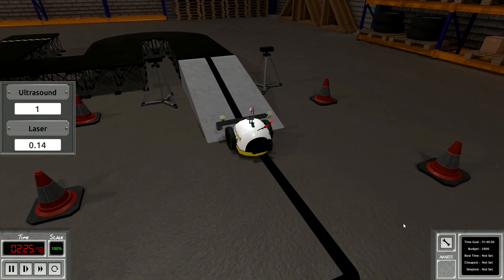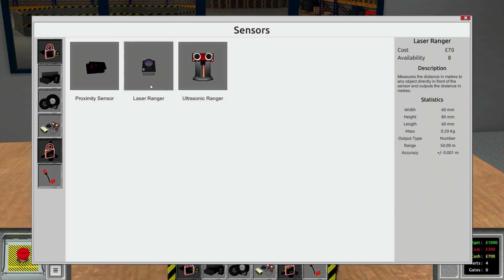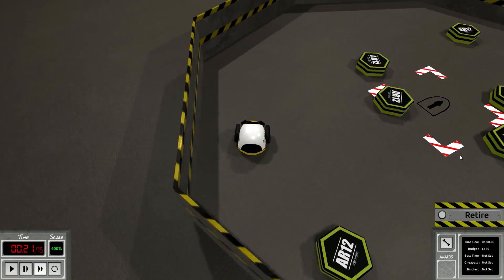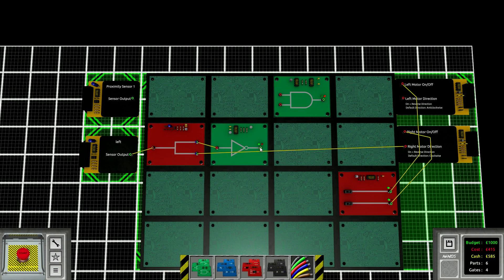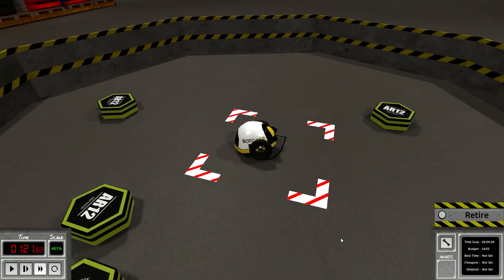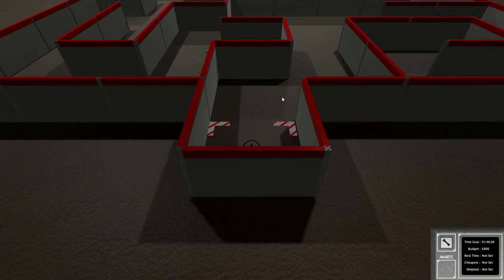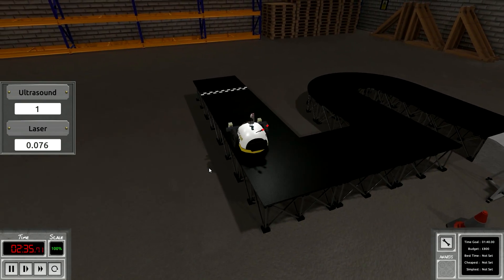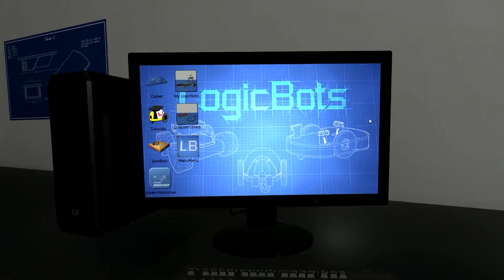Ridiculous Multitasking Robot & Dodging Other Robots! (Logicbots #09)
Hey everyone back again in Logicbots with a two part episode! First we build a robot to dodge other robots then we build the most ridiculous multitasking robot ever! Definitely the most complicated build yet!

"Aces High", "Daily Beetle", "Digital Lemonade", "District Four", "Doobly Doo", "Funin and Sunin"